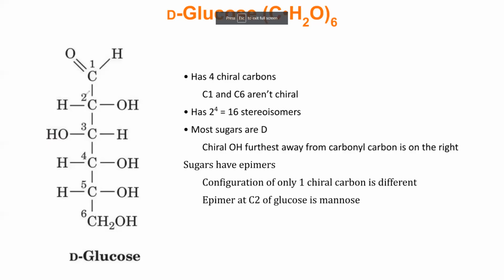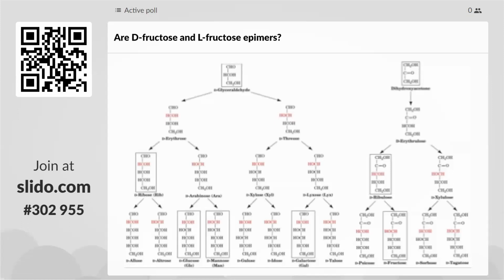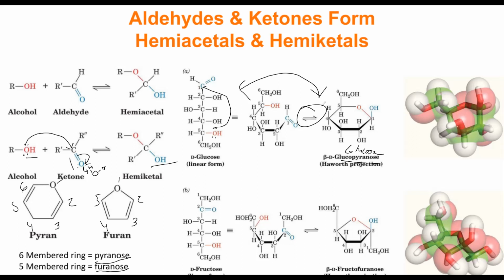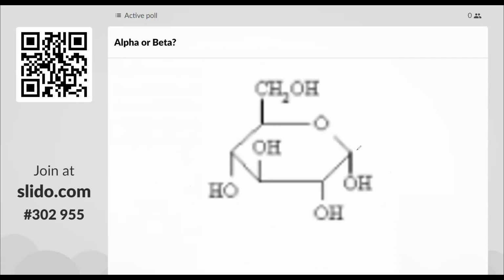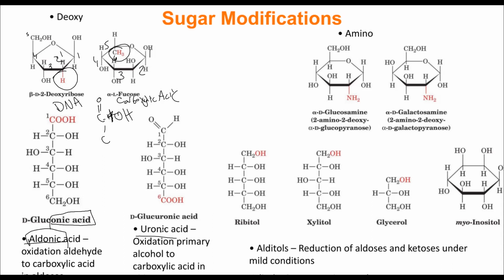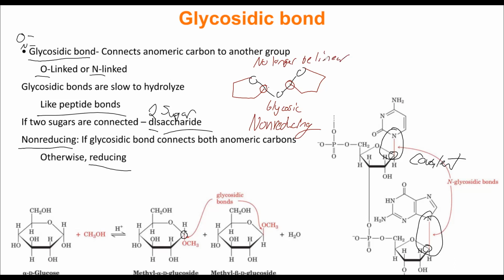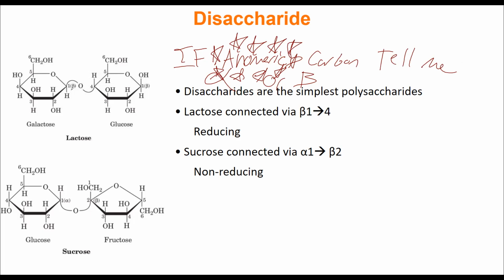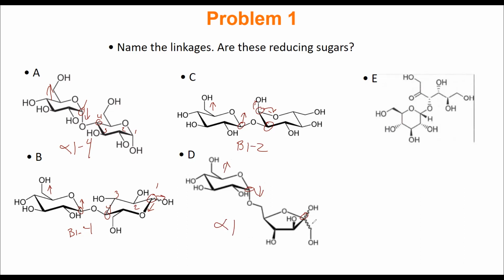Biochemistry 1 10-20 Live Lecture